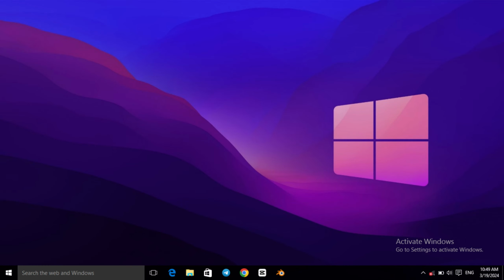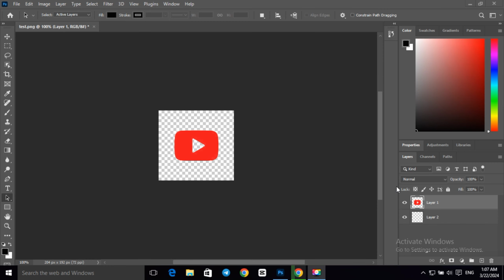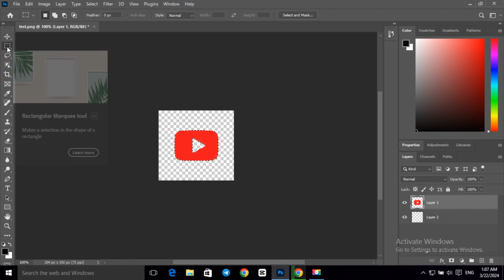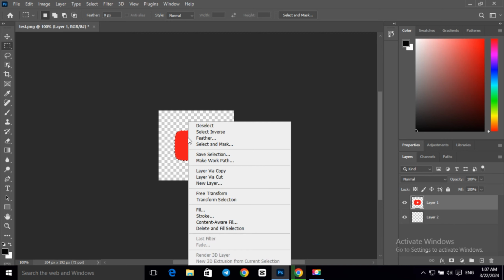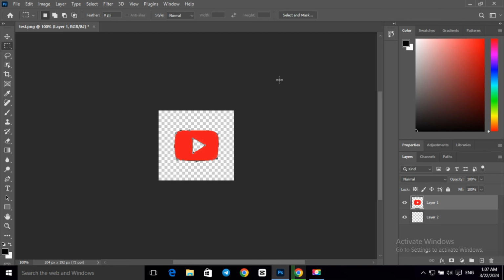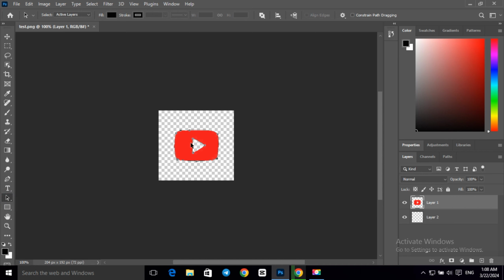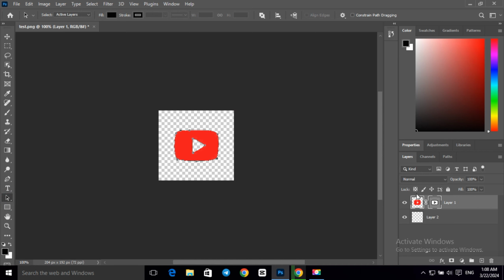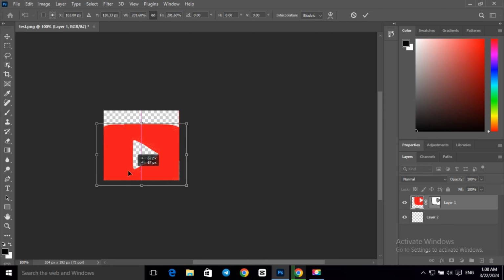Convert PNG to Vector in Photoshop (The Easy Way!)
Learn How To Convert PNG to Vector in Photoshop. Unlock the full potential of your images with our comprehensive Photoshop tutorial on converting PNG files to vectors. Whether you're a graphic designer, digital artist, or just looking to enhance your Photoshop skills, this step-by-step guide will teach you how to transform raster images into sharp, scalable vector graphics.

What You'll Learn:
- Convert PNG to Vector
- Raster to Vector Conversion Techniques
- Vectorizing Images in Photoshop
- Photo to Vector Transformation

Photoshop Tutorial Highlights:
- Detailed walkthrough on how to vector an image in Photoshop
- Tips on how to convert raster to vector in Photoshop
- Techniques for converting PNG to vector in Adobe Photoshop

Why Vectorize?
Vector graphics provide scalability and precision, making them ideal for logos, illustrations, and engravings. By converting your PNGs to vectors, you ensure your artwork remains crisp and clear at any size.

Boost Your Skills:
- Learn how to make vector in Photoshop
- Discover how to vectorize an image in Photoshop
- Master the art of image to vector Photoshop conversion

Suitable for All Levels:
Whether you're a beginner or an experienced user, this tutorial will enhance your ability to convert image to vector in Photoshop.